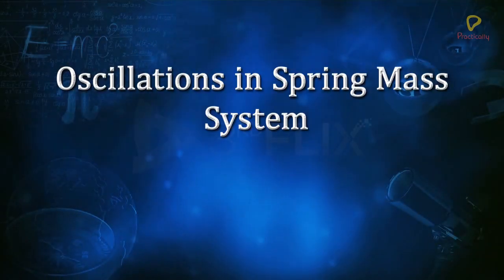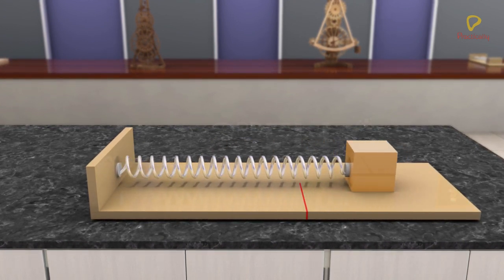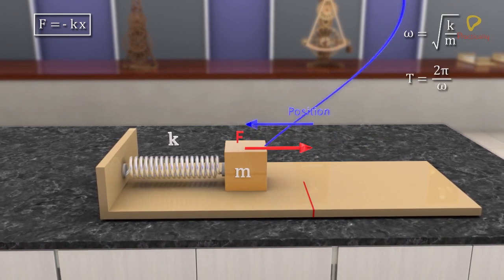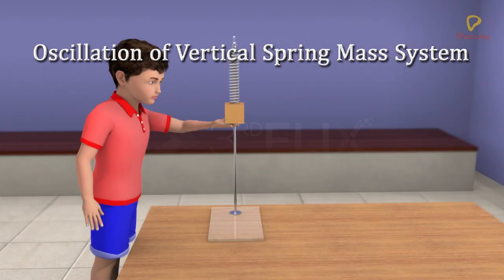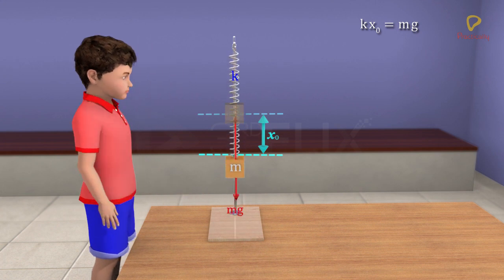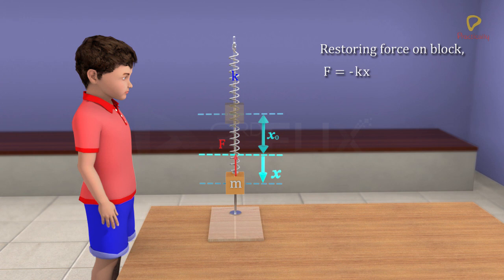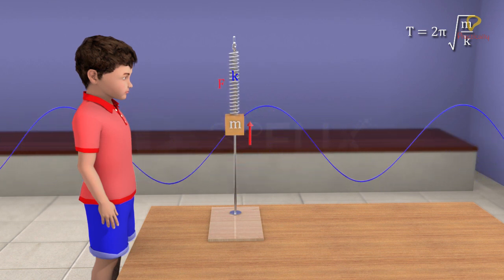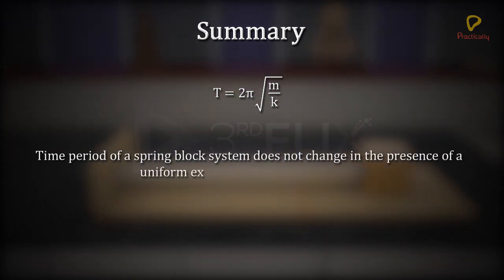Practically's Concepts - Oscillations of Spring-block System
Concepts of the video:

0:00 - 0:09 : Objective: To study the simple harmonic motion of a spring-block system
0:10 - 1:34 : Study motion of spring-block system without Friction & Air Resistance
1:35 - 3:25 : Study motion of spring- block system suspended vertically from a rigid support
3:26 - 3:47 : SUMMARY